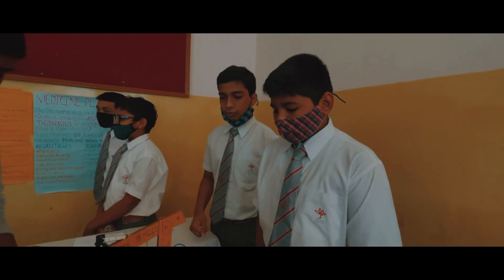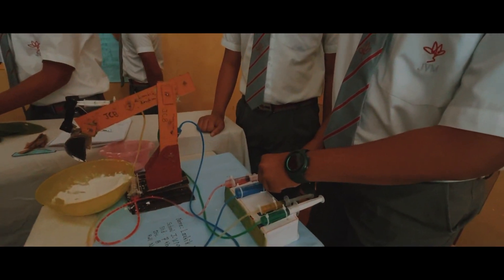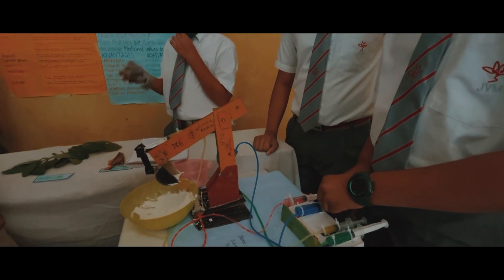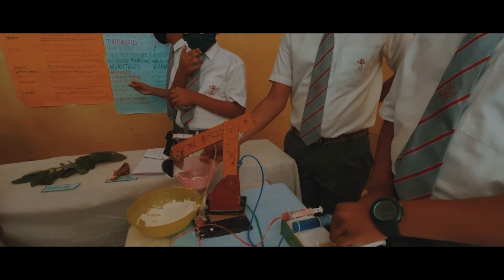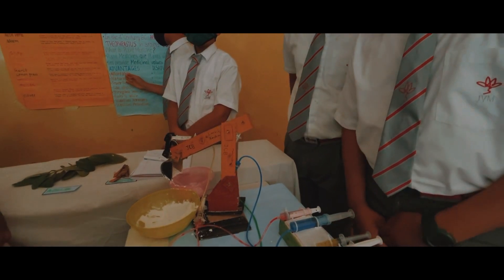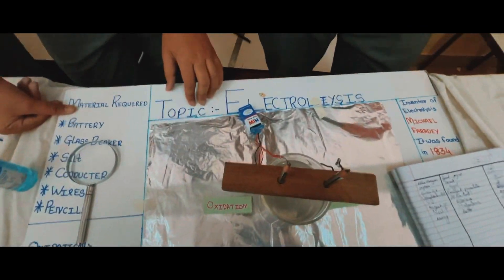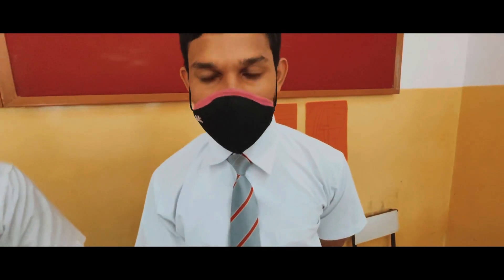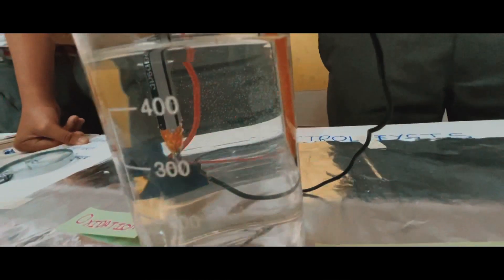NATIONAL SCIENCE DAY | JINDAL VINDYA MANDIR | VASIND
Search results for : school school programmes